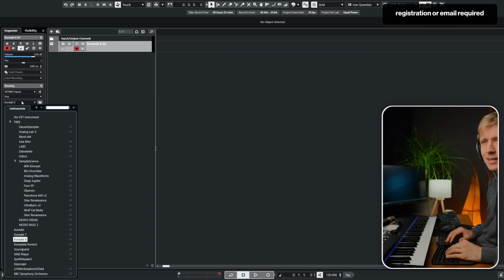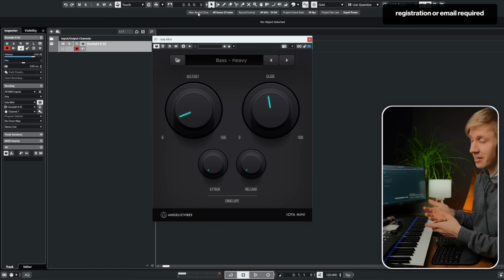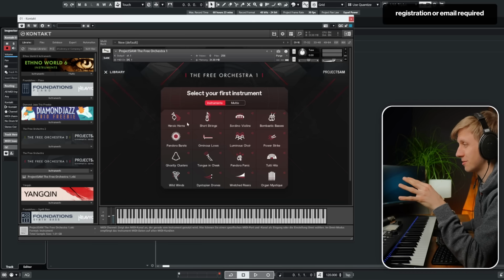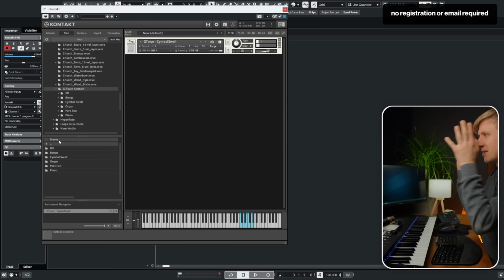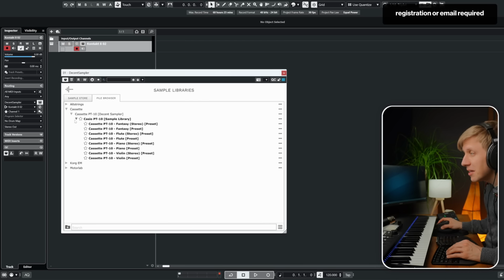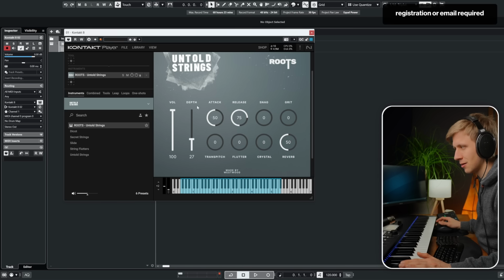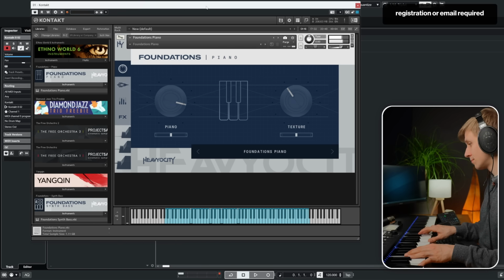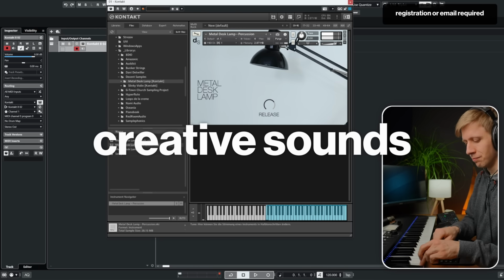35 FREE VST Instruments (That Shouldn't Be Free)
Here are the 35 BEST FREE VST Instruments Plugins that I found in 2025! Over the past few days, I tested 300 free sample instruments to pick the 35 best-sounding VSTs. We will set out to see if someone starting today could build a complete free sample library without spending a dime. In this video, we explore every major category: band & acoustic, synth & drum machine, orchestral, unique sounds, and creative sounds. Let’s dive in!

📚 HELPFUL RESOURCES
Here are some helpful resources you might like.

Links for  🇪🇺

Links for  🇺🇸

THE VST Instruments Featured

1 - Four EP by Samplescience
2 - Steinway by 8DIO
3 - Modo Bass by IK Multimedia
4 - Modo Drums by IK Multimedia
5 - Workshop Drums by Nami Audio
6 - Odin2 by TheWavewarden
7 - lota mini by Angelicvibes
8 - 606 Koncept by Samplescience
9 - 80s Drumstar by Samplescience
10 - Analog Wave Forms by Samplescience
11 - Oberom by Samplescience
12 - Ultra Basic by Samplescience
13 - Zybralette by u-he
14 - The Free Orchestra by Project Sam
15 - The Free Orchestra 2 by Project Sam
16 - G Town Church Sampling Project by Sample Science
17 - Thunder X3M by Strezov Sampling
18 - Afflatus Minimalist by Strezov Sampling
19 - Leeds Townhall Organ by samplephonics
20 - Castio PT 10 by Decent Samples
21 - Pianotone 600 by Samplescience
22 - Polyphon by 8DIO Freebies
23 - Scary Viola Pizz by Bunker
24 - Drifting Winds by Westwood
25 - Dust Piano by Westwood
26 - Untold Strings by Westwood
27 - Accent Guitar by Soundpaint Free
28 - Custom Free Home by Soundpaint Free
29 - Jacob Colier Choir by Native Instruments
30 - Rand One Buton Synthesizer by Sampleson
31 - Foundations Piano by Heavyocity
32 - Evolving pads & HF Textures by Nami Audio
33 - Metal Desk Lamp by Decent Samples
34 - Alt.Strings by Decent Samples
35 - Motorlab by Decent Samples

CHAPTERS

0:00 Intro
0:25 Band & Acoustic
3:15 Synth & Drum Machine
7:10 Orchestral
12:50 Unique Sounds
13:52 A Quick Thought
14:33 Creative Sounds
23:04 Conclusion